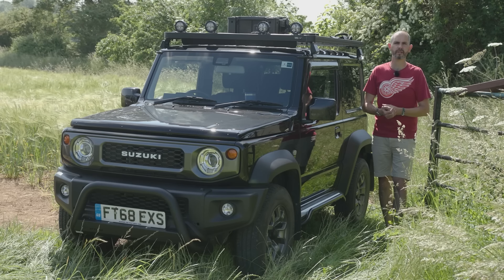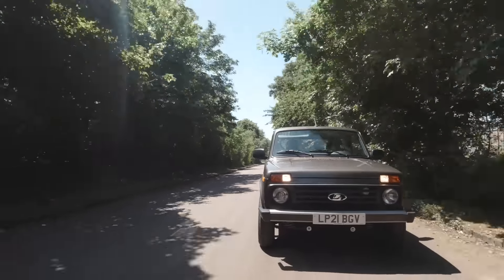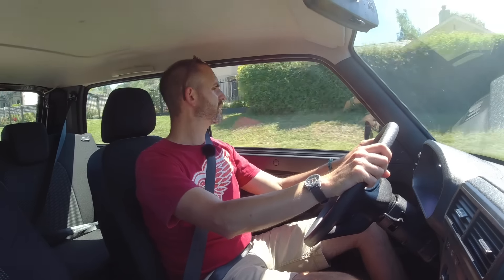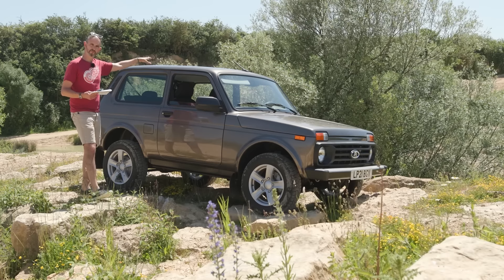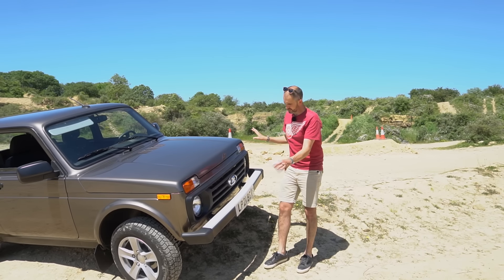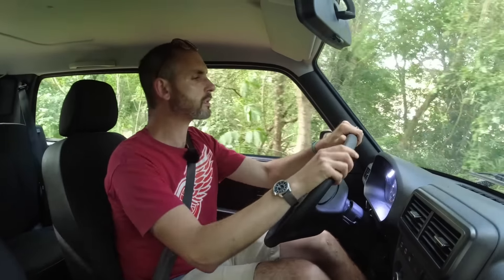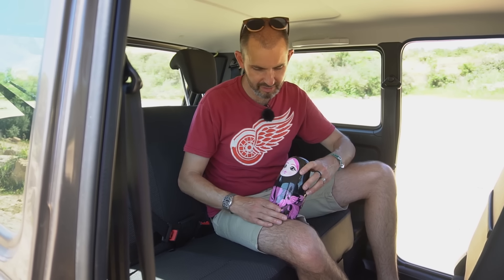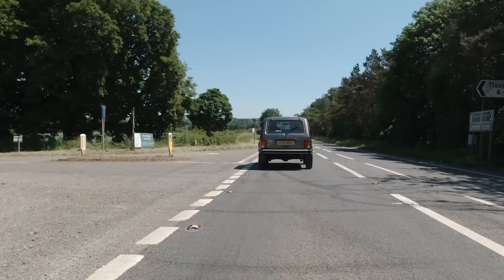New 2021 Lada Niva Legend 4x4 full review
This is the new 2021 Lada Niva Legend 4x4. The same Niva born to the Soviet world in 1977, but slightly different. You still have to use a little key to unlock the doors, and there's still a gun rack and snow plough on the options list, but now it has a real headlining, extra soundproofing and optional AC. You can also buy it in the UK again, thanks to a small importer in London

Jonny has always had admiration and respect for this jolly ex-communist cockroach. It has just enough comfort and utilitarian style to feel like one of the late Defenders. Albeit one with healthy turning circle and unquestionable reliability. He knew about the latter from all the stories of when one of these was posted to the Antarctica research station and Everest base camps to live. Nivas are the anti-SUV, and all the more cool for it.  Left hand drive only, but they can be bought new from £12k (+vat).

The Late Brake Show new car launch playlist is proudly supported by Continental Tyres

Jonny got the exclusive UK test drive of the 2021 model, and enjoyed filming it on and off road during what was Britain's hottest day of the year thus far. All was going just fine until he encountered what we now know is a fairly unfriendly puddle in the Tixover quarry offroad course. No cones or signs mentioned that what he presumed was a shallow slip way, was in fact a huge step that had claimed the lives of numerous mud pluggers. In fact, it had sunk a Unimog a few weeks previous. A UNIMOG.

Lada Niva dimensions:
Length 3740mm
Width 1680mm
Height 1640mm
Wheelbase 2200mm
Ground clearance 200mm
Approach angle  32 degrees
Departure angle 37 degrees

Suzuki Jimny dimensions:
Length 3645mm
Width 1645mm
Height 1720mm
Wheelbase 2250mm
Ground Clearance 210mm
Approach angle 37 degrees
Departure angle 49 degrees

The Lada is a strong little thing, but this was an unexpected issue. The poor Lada had just 300km on the clock. Handily no carpets - as all Nivas have hose down rubber floors.
Luckily Niva's are basically brand new classic cars, so within minutes we had the spark plugs out, spun the engine over to purge any water, then removed and tried the air filter intake system. The Niva started and ran, without a hint of smoke or steam.

Aside from the obvious human error we absolutely loved the Lada experience, like Jonny had 10 years ago when green-laning one across the UK for Fifth Gear. The new Legend Niva was a more refined ride and quieter, but still with pleasingly practical exposed screw heads, easily accessible components and excellent boot space. You can buy it in van, pick up, 4 door LWB or even Putin specs. The most expensive version is called the Bronto, and that features lifted suspension, metallic paint (camo is optional) and more tasteful alloys. Or you can keep it Eastern European, with steel wheels, flat paint and windy windows. All have keenly braked ABS and power steering.

Rasputin G-Wagons are going out of production in 2023, and we think there is nothing quite like them - especially now that the Jimny can no longer be bought (in the UK at least). Viva la Niva!

CHAPTERS
0:00 Intro
0:28 Jimny
1:25 Niva intro
1:48 Supported by Continental tyres
1:58 DIMENSIONS Vs Jimny
2:25 4 door Niva and Jimny coming
2:49 ENGINE SPECS
3:48 ROAD TEST
7:55 Odd optional extras
8:42 Cheap spares and servicing
9:28 FULL SPECS AND PRICES
11:02 Vladimir Putin spec Niva
11:55 ULEZ COMPLIANT!
12:00 3rd in Paris Dakar in 1981
12:50 Production ends 2023.
13:23 ABS and seat airbag
14:04 GOING OFFROAD
16:00 Front end design
17:00 MORE OFFROAD
17:48 Interior cabin design
18:14 Back seats
18:48 MORE OFFROAD
19:17 Rear end design and boot
20:32 Dashboard and gear sticks
21:47 MORE OFFROADING
22:08 WATER WADING
22:23 FLOOD DISASTER. RUINED?
25:18 Verdict
26:13 Rescue + indestructible.